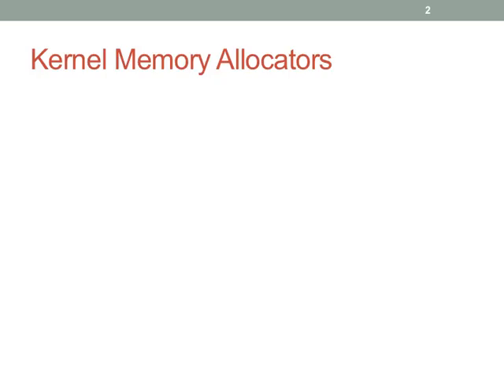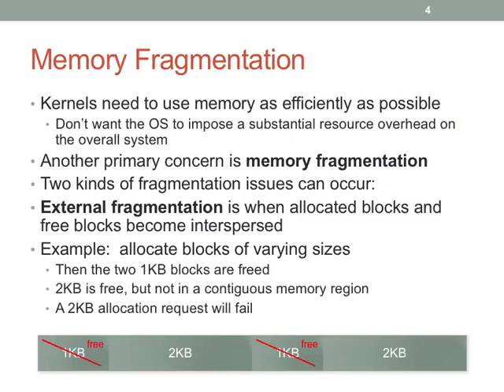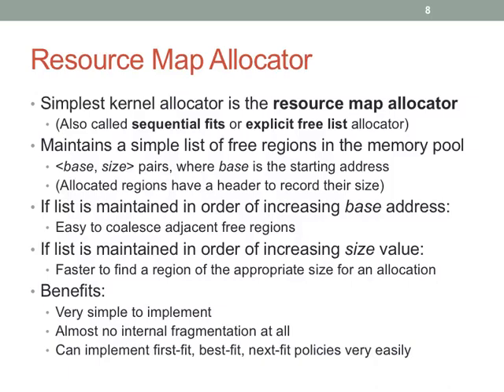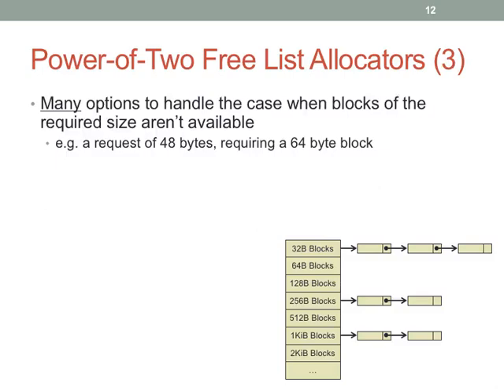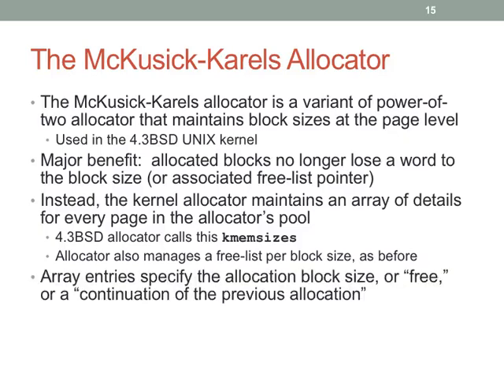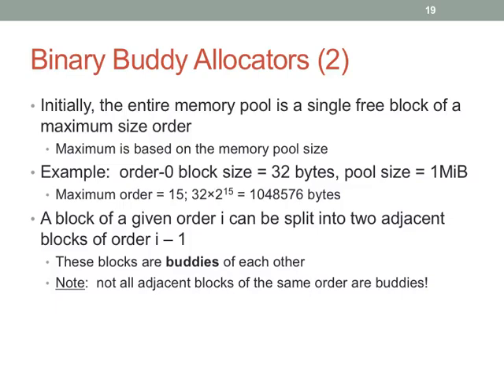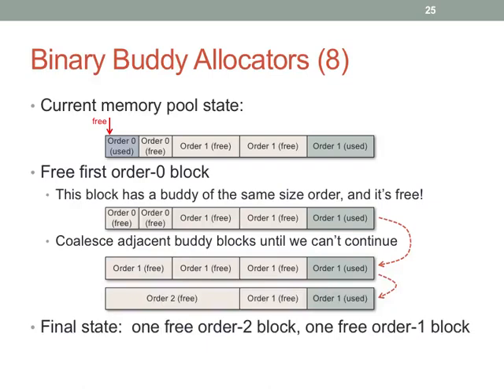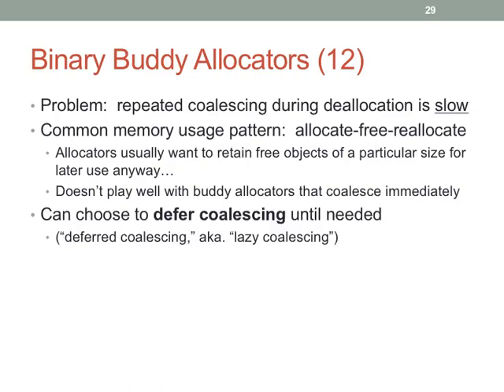Lecture 16 Kernel Memory Allocators Part 1 Fa2017